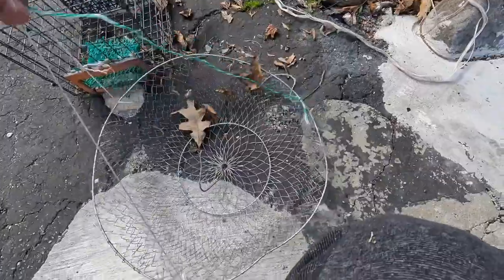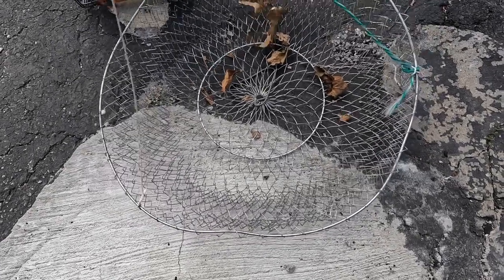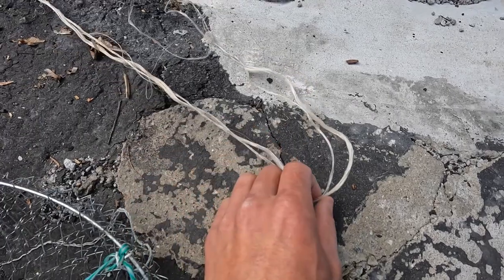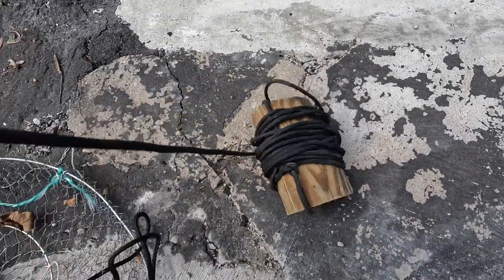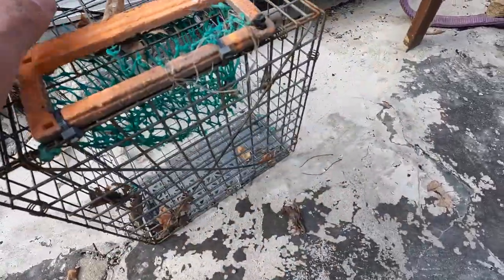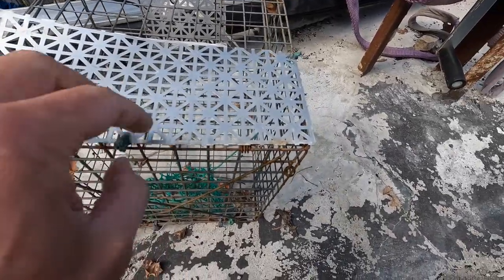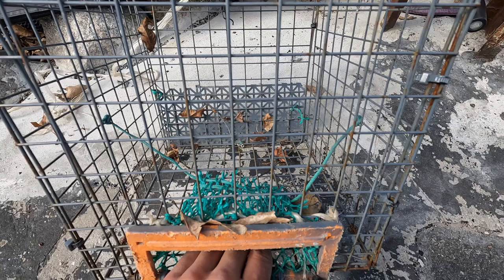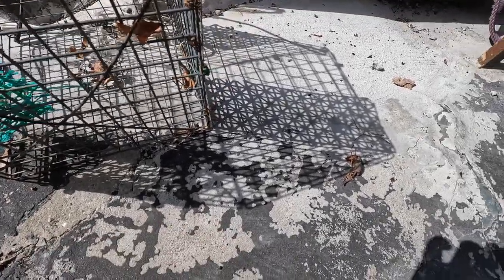Catch More Green Crabs for Tautog!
Quick video on the two types of traps I use to catch green crabs for tautog. I also added in some helpful hints as far as baits to use, storing the green crab and some adjustments I've made to traps to increase the number of crab I catch. I know I talk a lot in the video, but please listen on how to make the most of your crab and how to use those by-catch spider crabs.